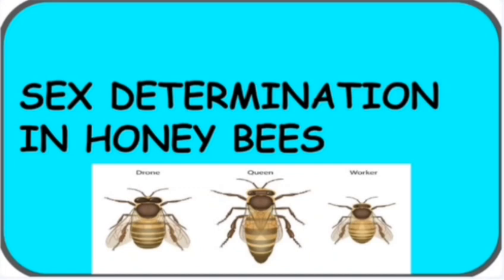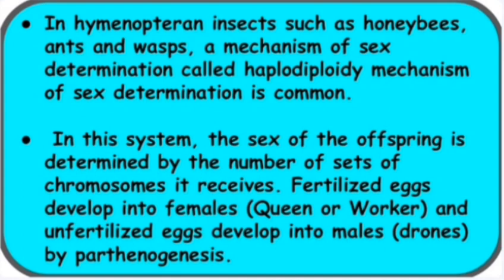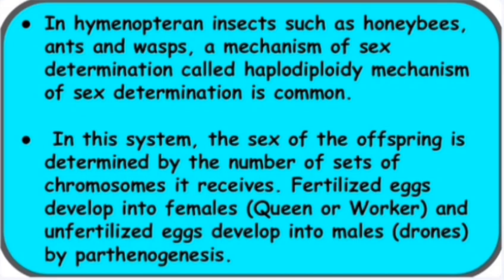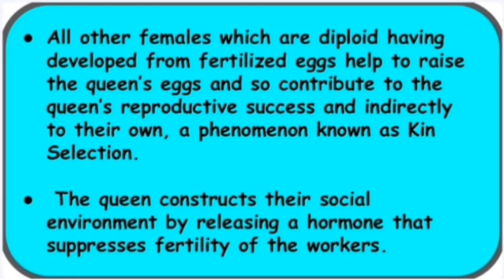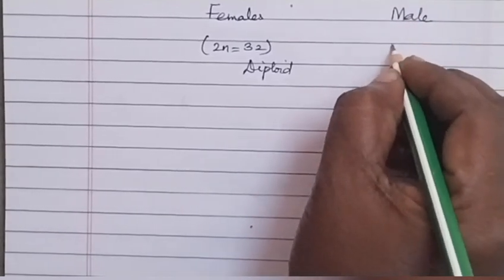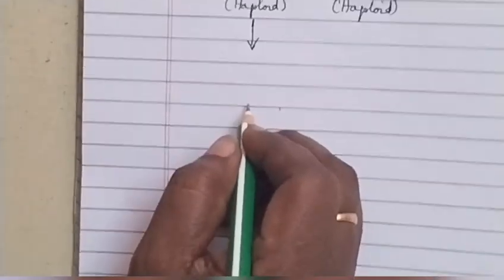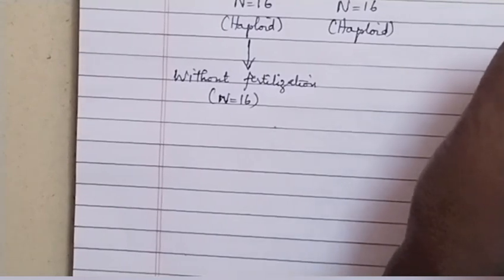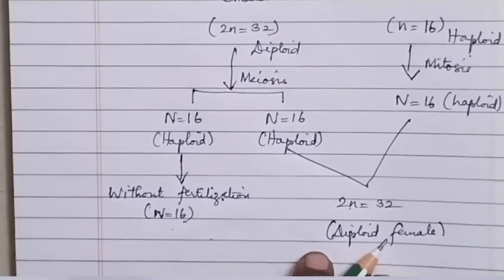SEX DETERMINATION IN HONEY BEES